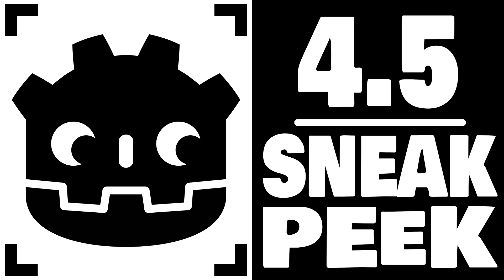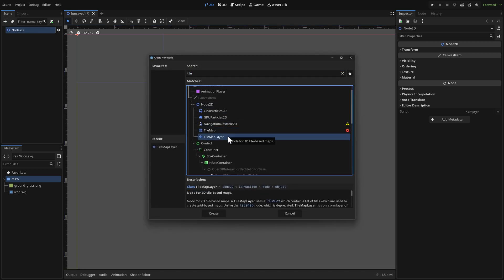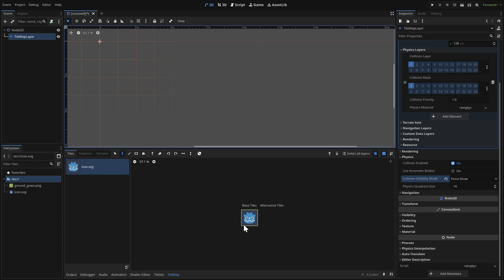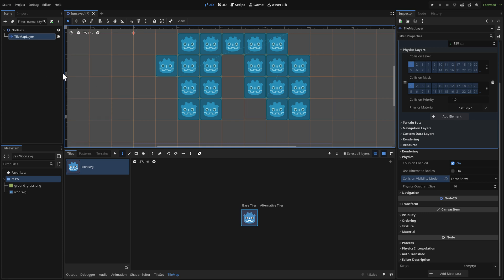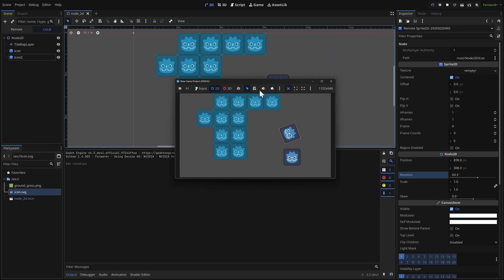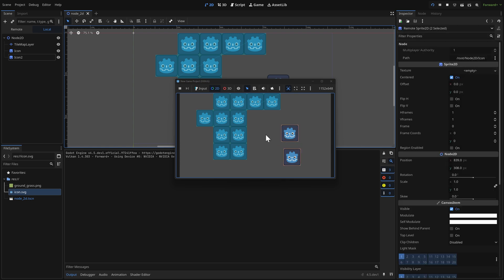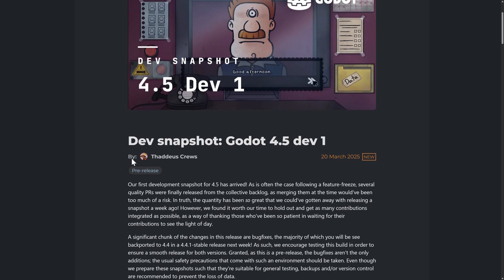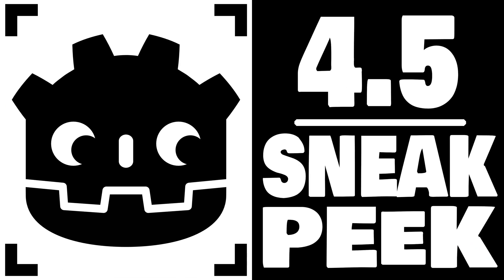Waiting For Godot... 4.5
It's been AGGGEEEEESSSS since we have a Godot release...  coming up on 3 weeks now!   So it's time to start Waiting For Godot, Godot 4.5 that is.

Godot have just released the first Godot Dev release, Godot 4.5 Dev 1.  In this video we take a look at the main new features coming in Godot 4.5 including the new TileMap TileMapLayer physics collisions, new game mode features and drag and drop UID handling.